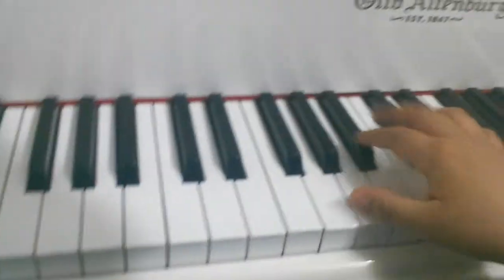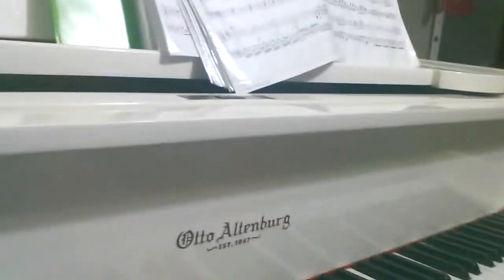Beethoven Moonlight Sonata 3rd Movement Practice